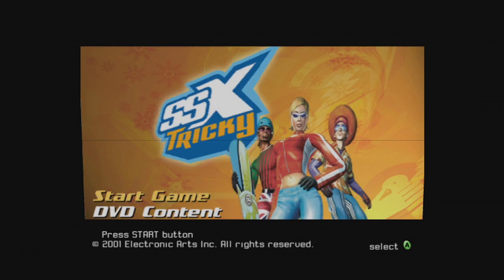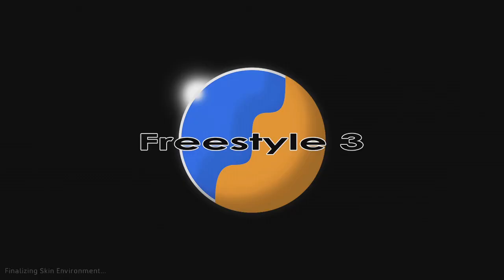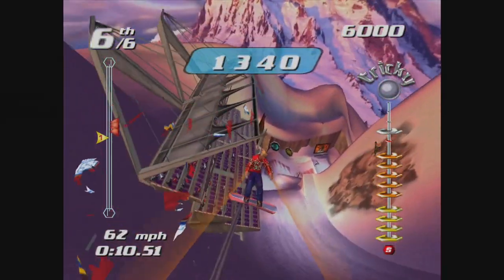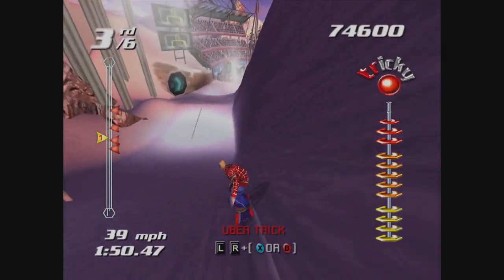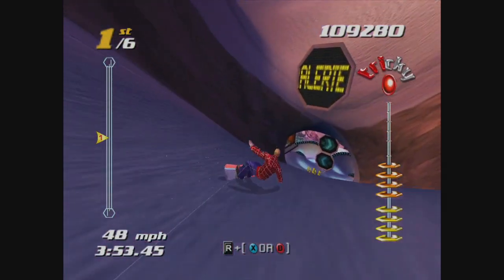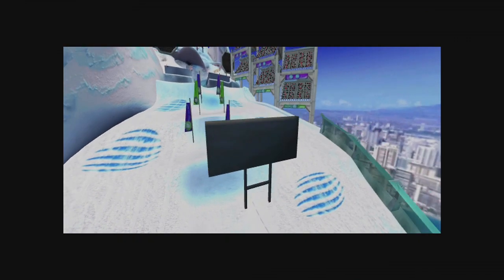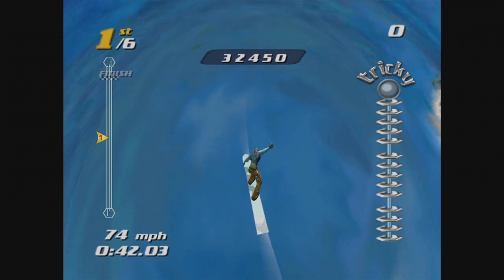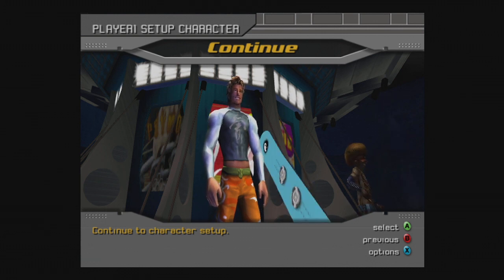Let's Play SSX Tricky (Xbox), ep 16: Wormholes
"Wormhole" seems to be the preferred term for these in the SSX community.